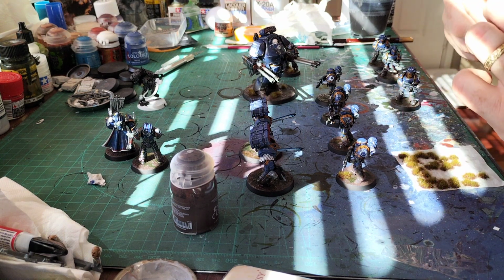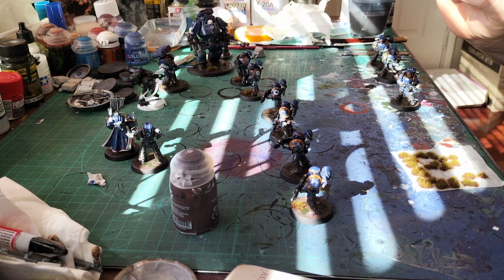Horus Heresy, Ultramarines from scratch pt 21. rules as intended, or rules as written?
some thoughts about three situations I've seen, or seen talked about in Horus heresy. the decide between rules as written and rules as intended.

unit coherency on deep strike units,

removal of wounded to deny wounds.

removal of wounded to deny attacks.

use of brutal on squads.

just thinking out loud and would be very keen for input on these subjects.even if it's just to tell me I'm wrong. at least that way I won't make a mistake in the future.

loves the lot of yas.

stay safe and take care of yourselfs.

That New hobby high.

@TheOuterCircle       list building and lore and now tank design.
@Kirioth     ramblings
@blackbriargaming5483     listbuilding
@majorkill     lore master
@BarryWalts      funny shorts and stuff